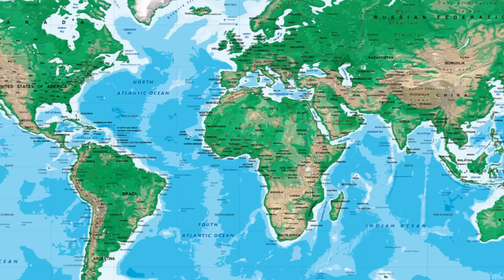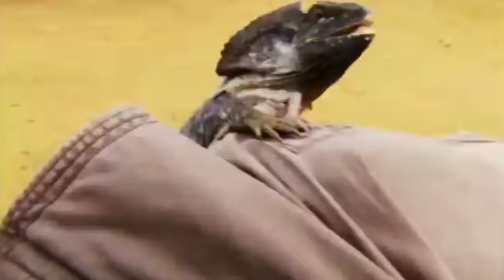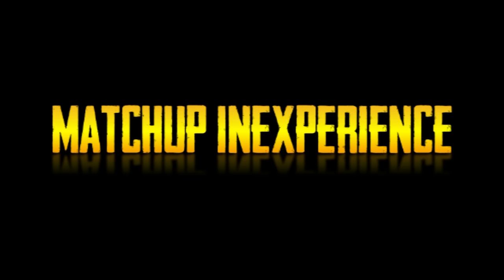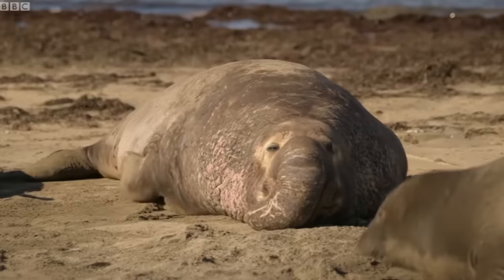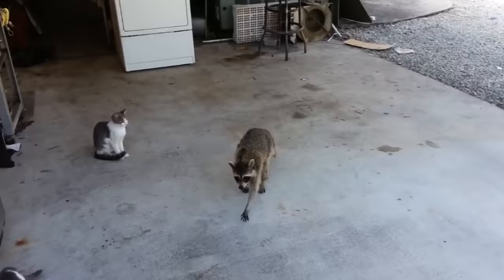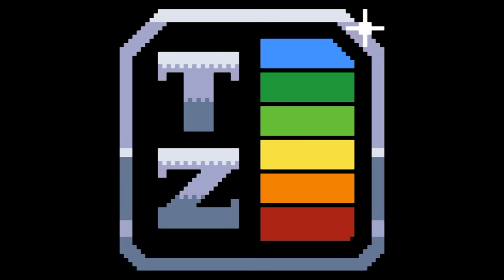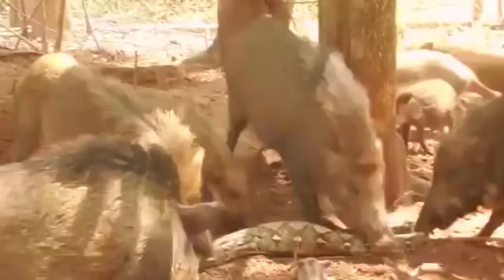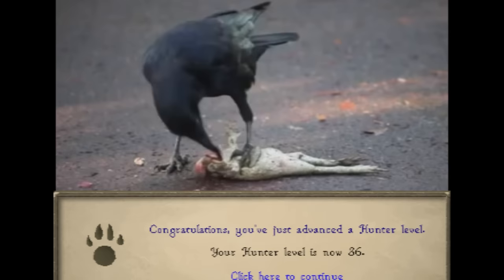Is Australia OP?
Everyone knows how OP the Australia server is. Or is it?

And now for a YouTube Christmas story:
Last year, long before I started this channel, I was trying to figure out what to get my brothers for christmas. We're all big into super smash bros, and they love the channel Beefy Smash Doods. So I messaged them on twitter asking how much I'd need to pay them if I wanted them to play smash bros against my brothers over wifi. To my surprise, not only did they respond, but they said "no charge, Merry Christmas!"
They proceeded to invite me to their discord chat, we set up a time, and my brothers told me it was one of the coolest christmas presents they'd ever received. BSD did this out of the goodness of their hearts with absolutely no expectation of being repaid, so I wanted to give them a shoutout here.  Youtube has seen some pretty tough and controversial moments in 2017, but the fact remains that the *community* of youtubers is comprised of some of the nicest, most genuine humans on the planet.